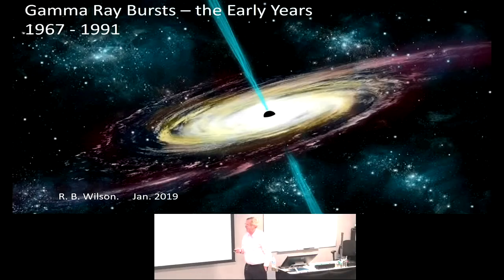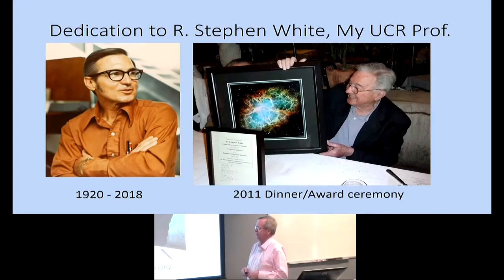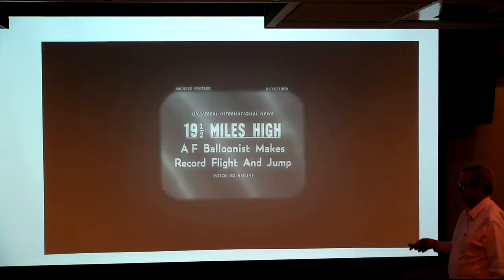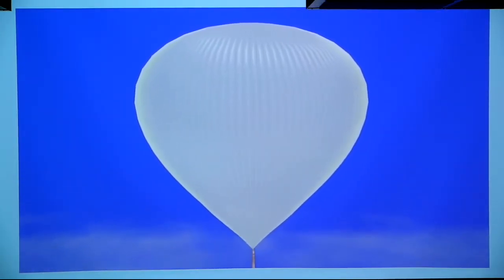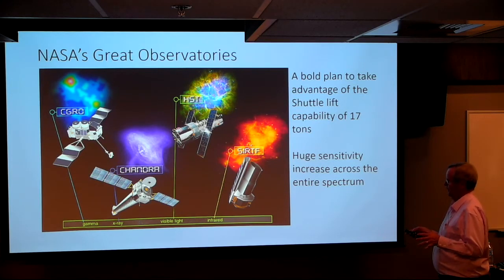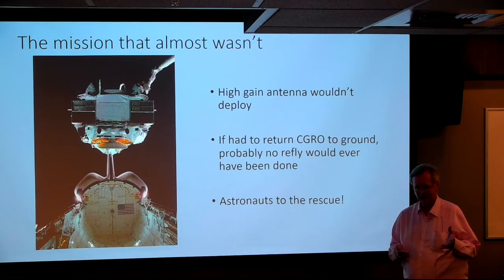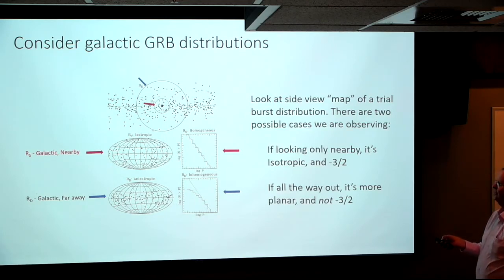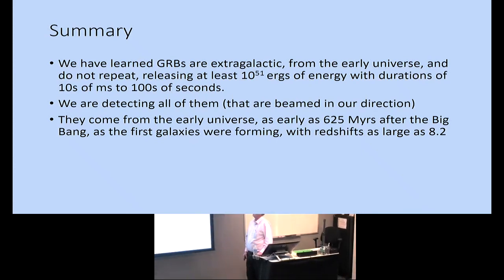OLLI Lecture 2 - Gamma Ray Bursts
Discovery of Gamma Ray Bursts, through the early observations, then the determination of the spatial distribution & distance scale